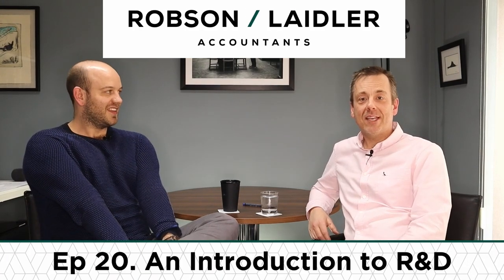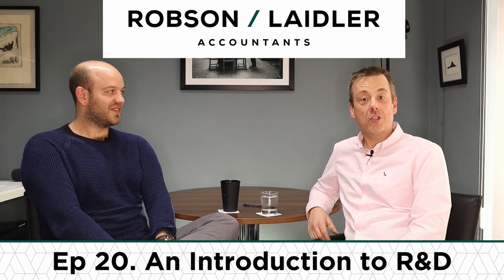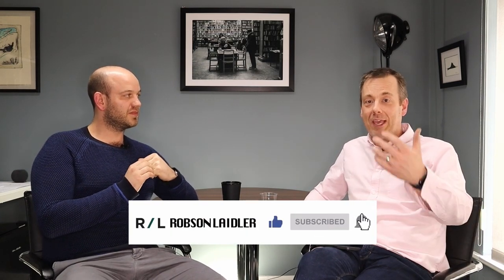An introduction to R&D | Ep. 20 Business Stuff Podcast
In this episode, business advisors Martin Wardle and Jack Spoor talk about Research & Development (R&D) Tax Credits.

Things discussed in this episode include:
-    An introduction to R&D
-    What counts as an R&D project (and what doesn’t)
-    What kind of businesses are eligible to make an R&D tax relief claim
-    What kind of preparation you might need to do to make an R&D claim

As well as a business advisor and accountant, Jack Spoor is also an R&D specialist who helps businesses prepare and maximise their R&D claims.
If you think you might be eligible for R&D tax relief, and would like Jack to guide you through the application process, you can get in touch using the contact details below.